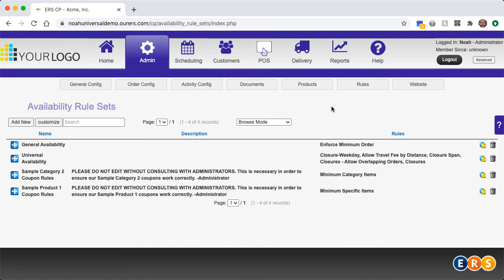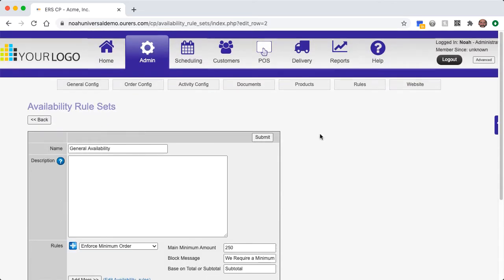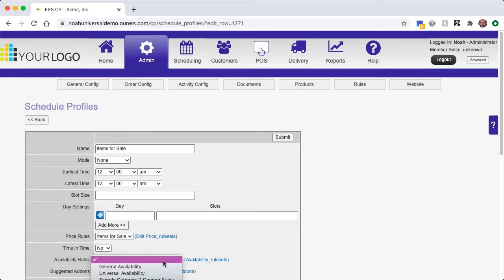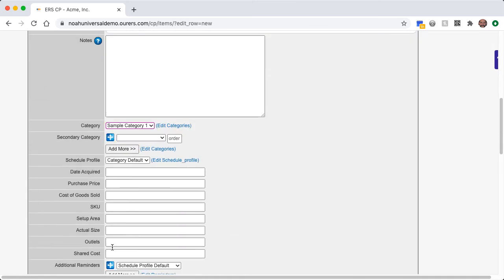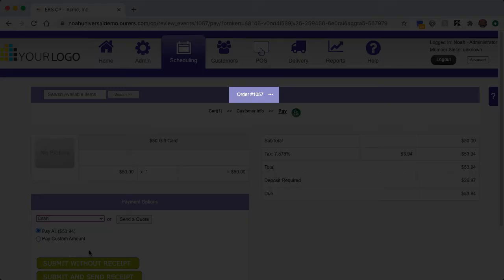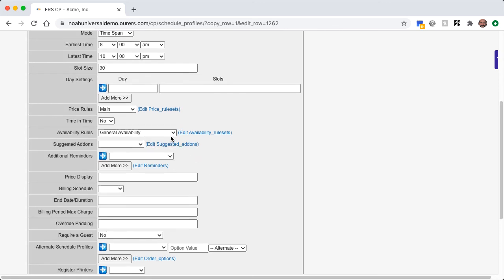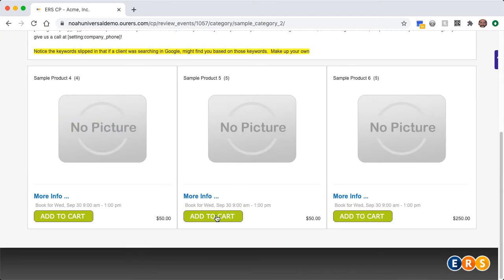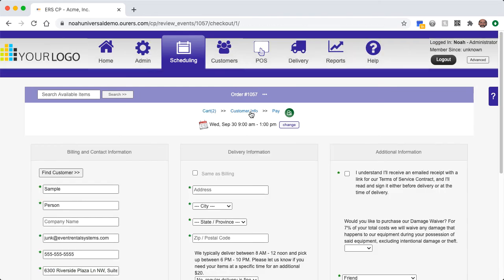Minimum Order Requirements